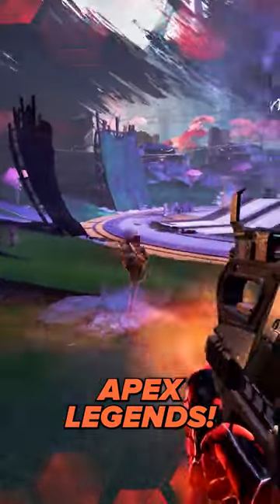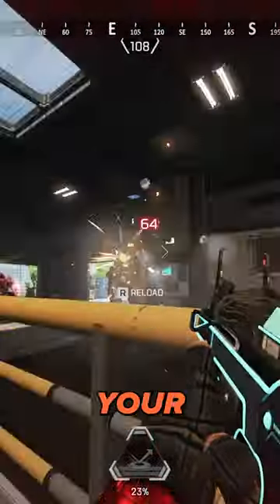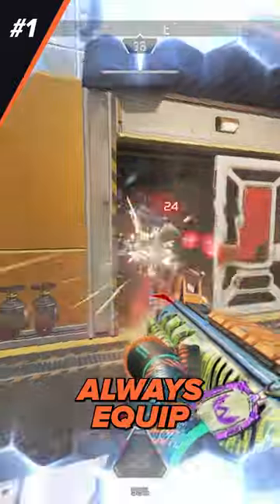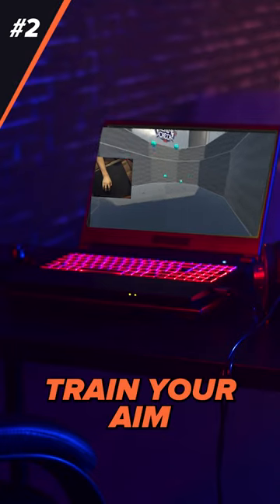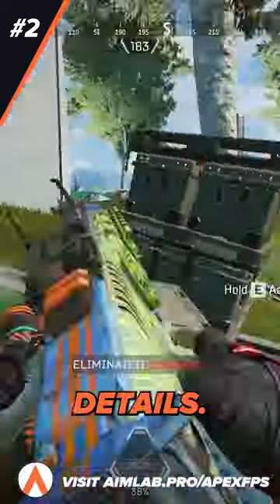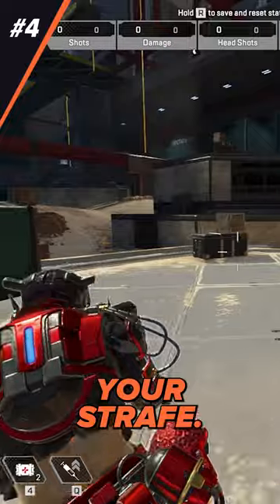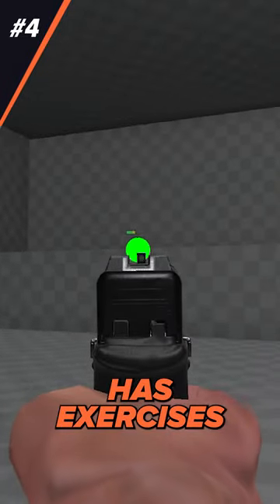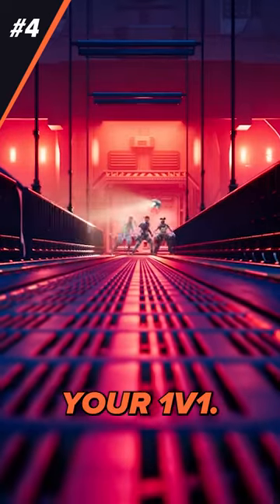HOW TO EASILY MASTER HIP FIRE AIM!